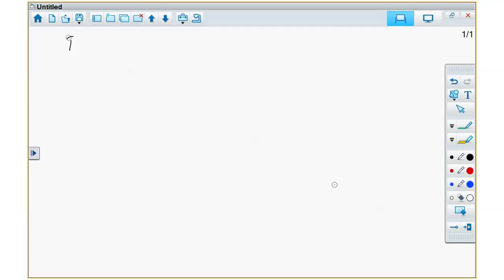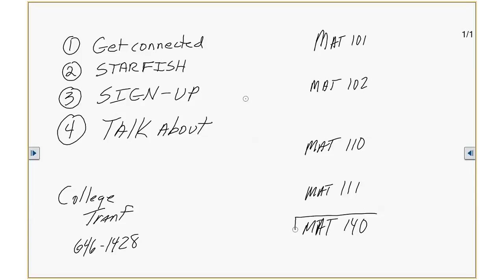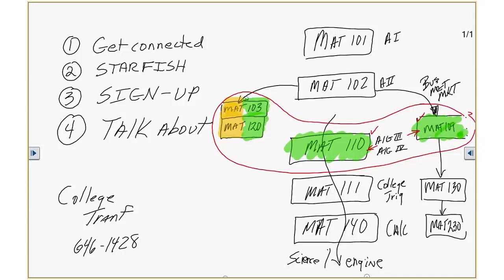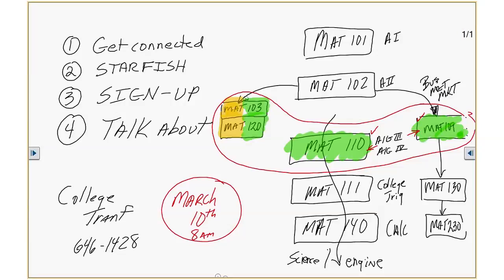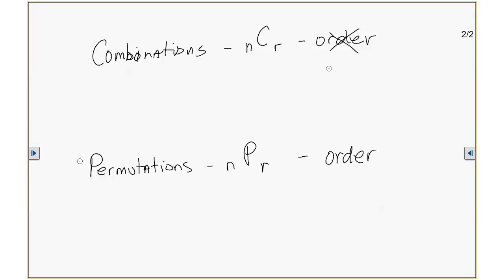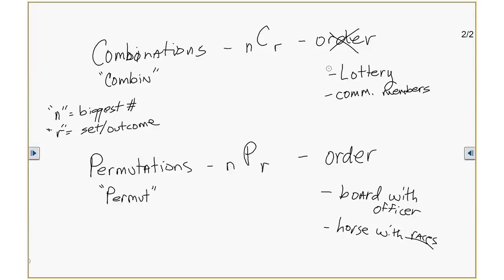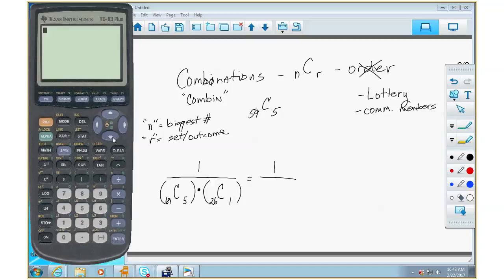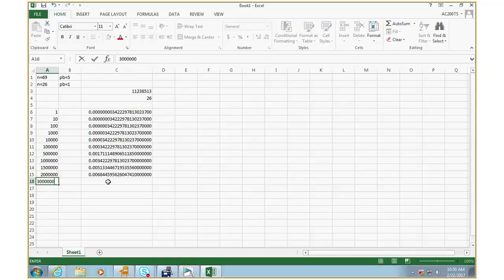Combinations and Permutations Wednesday, February 22, 2017 9 57 17 AM